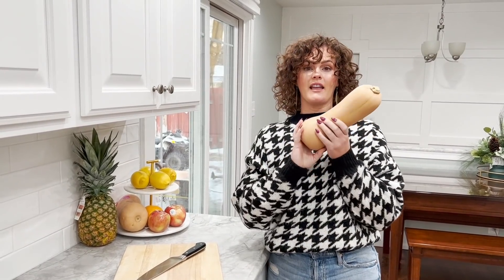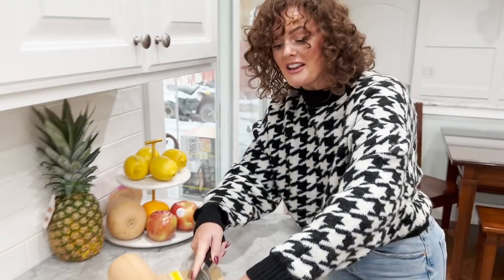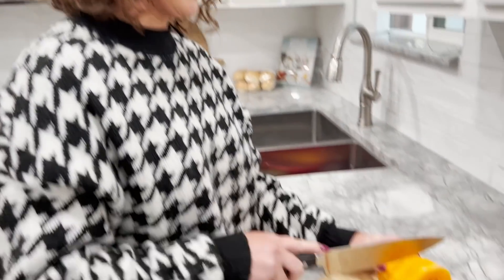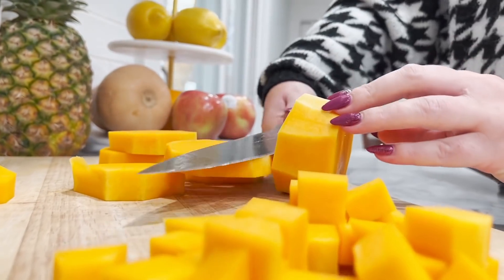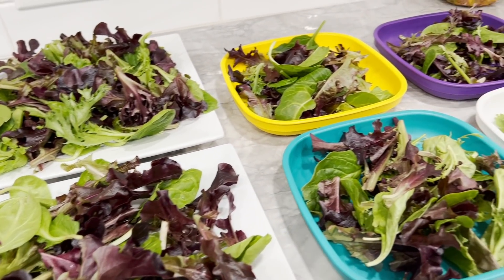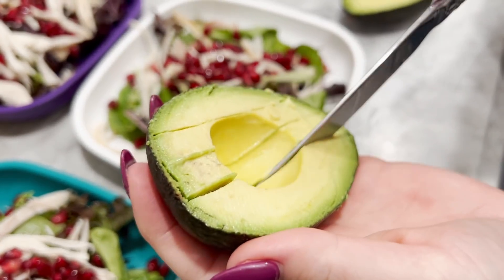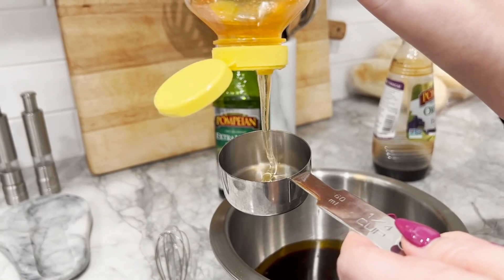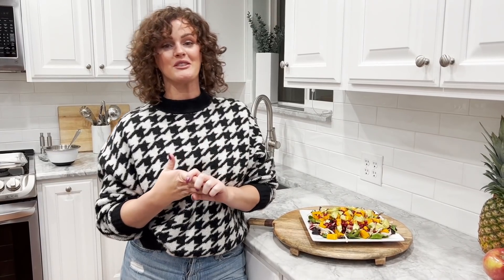Butternut Squash Salad - Hearty & Healthy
My Knife Set and Kids Plates are linked here under “kitchen”

Whats for Dinner? Hearty Healthy Butternut Squash Salad
-Roast a butternut squash in Olive Oil & Salt and Pepper until soft
-Layer over a bed of greens, pomegranate seeds, shredded chicken, and avacado.
Sauce: 1 cup Olive Oil, 1 Cup Balsamic Vinegar, 1/4 cup honey. whisk well.